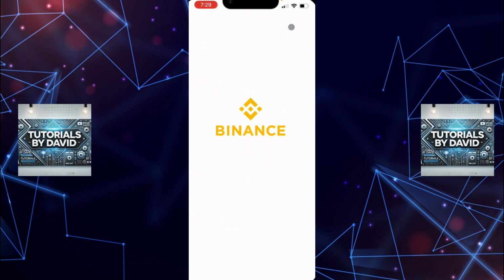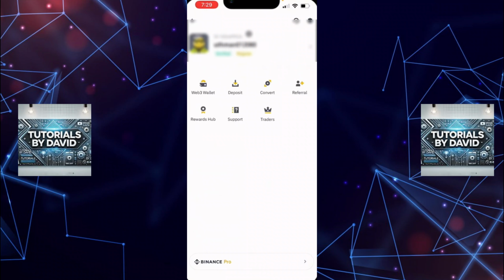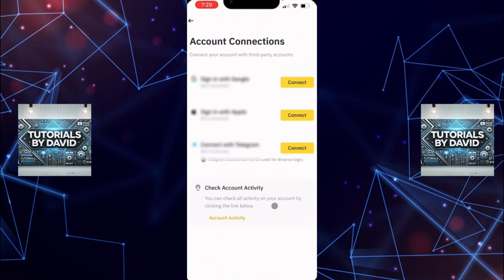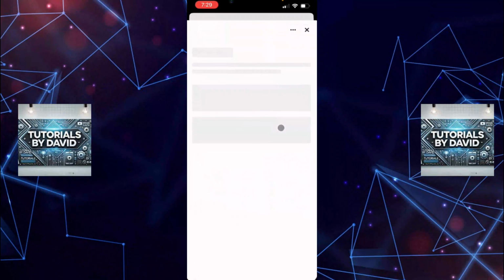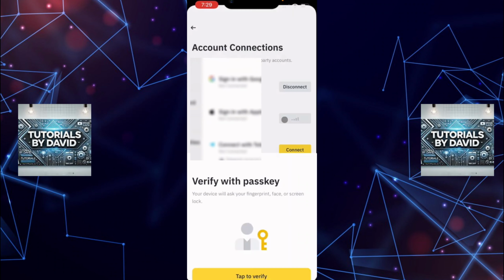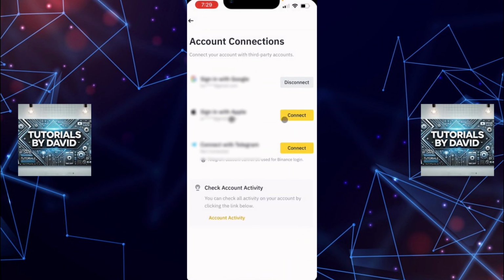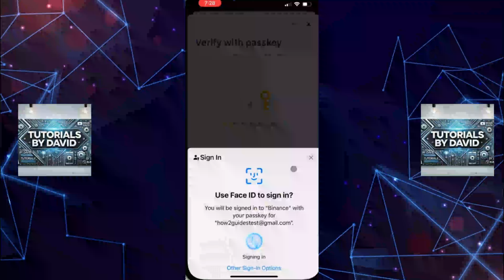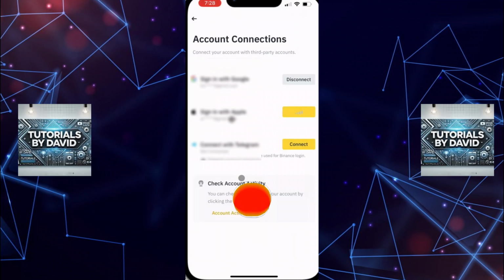Link/Unlink Apple Account In Binance App 2026 (How To Crypto Guide)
In this 2026 tutorial, learn how to link or unlink your Apple account in the Binance app for seamless crypto management. Whether you're setting up your payment methods or troubleshooting account connections, this guide provides clear, step-by-step instructions.

What You’ll Learn:
✔ How to link your Apple account to Binance
✔ How to unlink Apple account from Binance
✔ Key tips for managing your payment methods securely